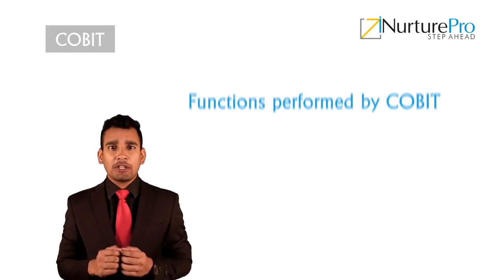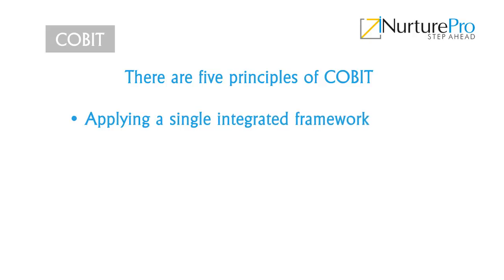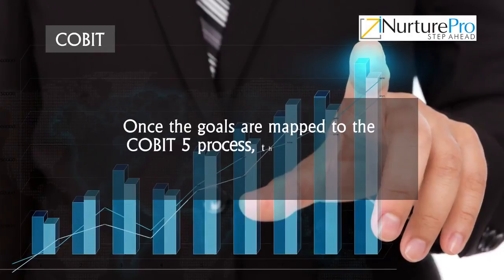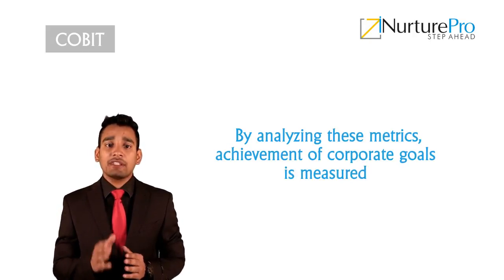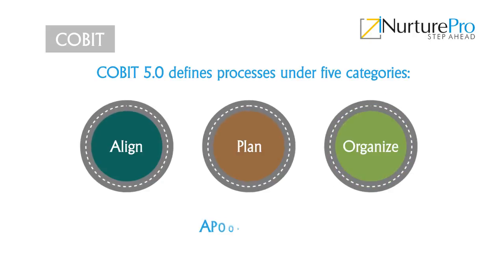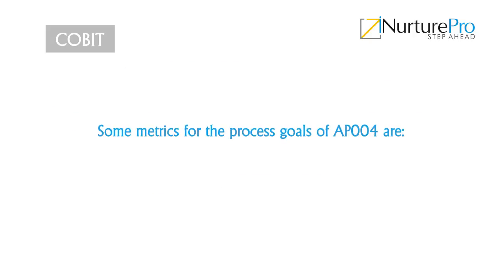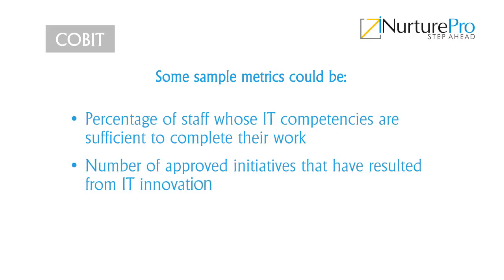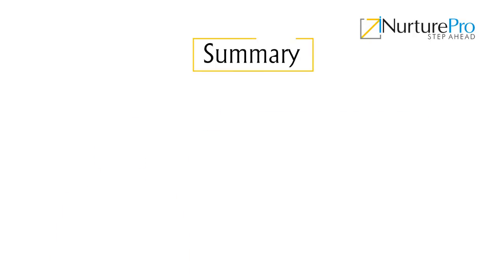LATTITUDE-ITGRIS M04 C02 VD COBIT